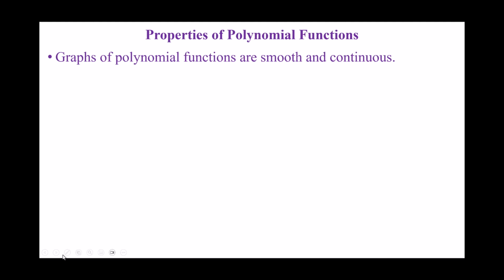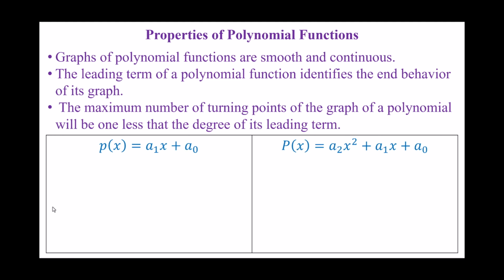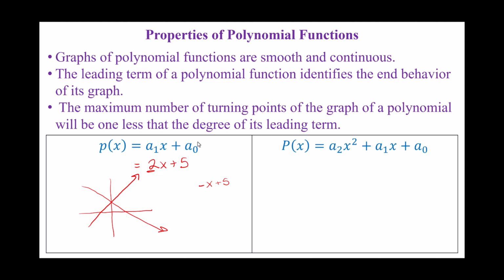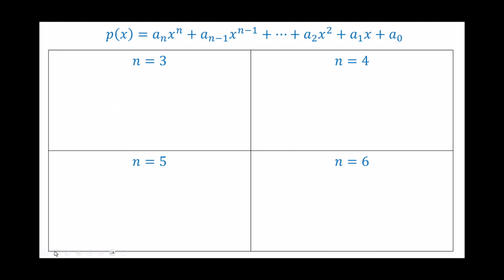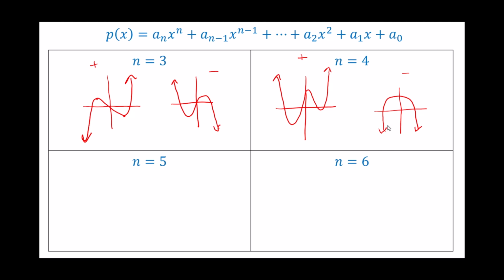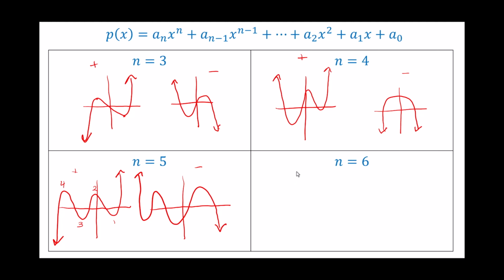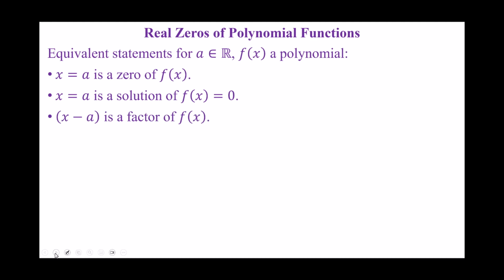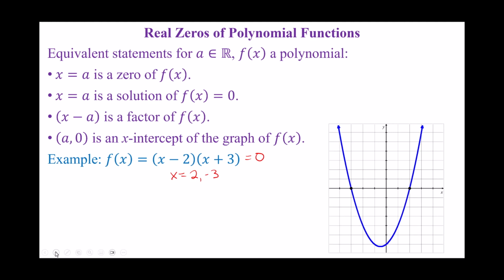Section 2.2 - Graphs of Polynomials - Part 2/5